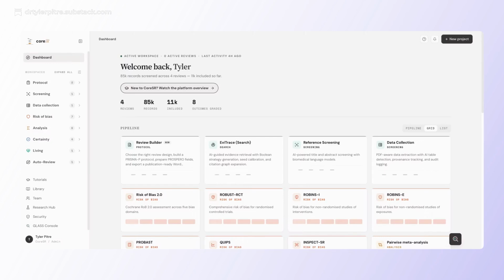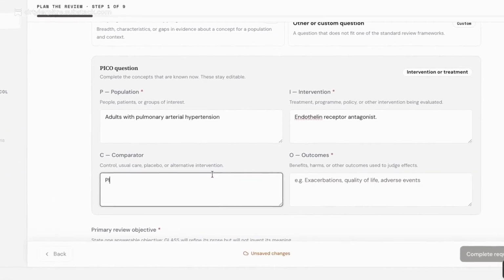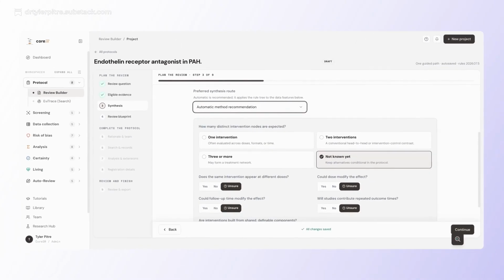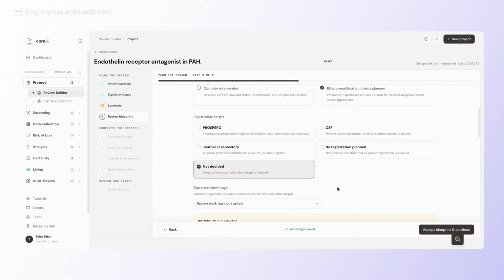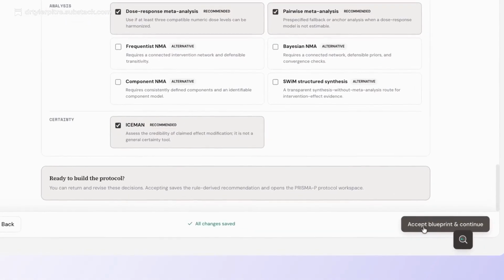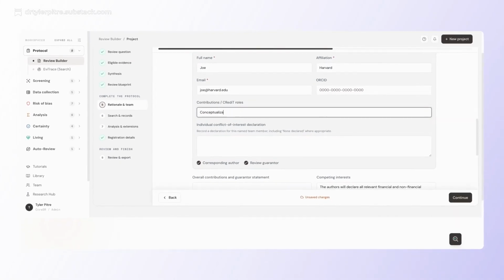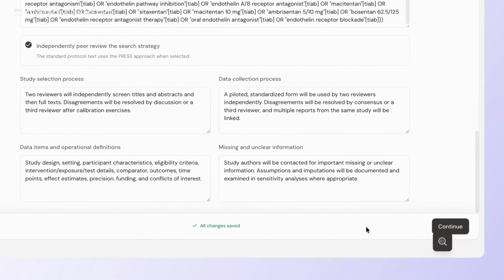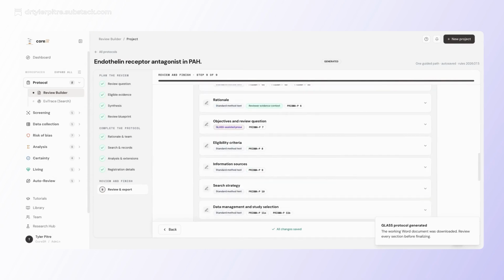How to Build a New Review Protocol with CoreSR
From OSF to PROSPER...all in one place.